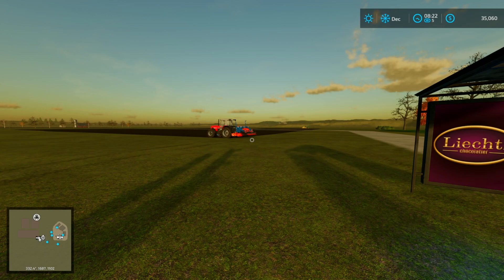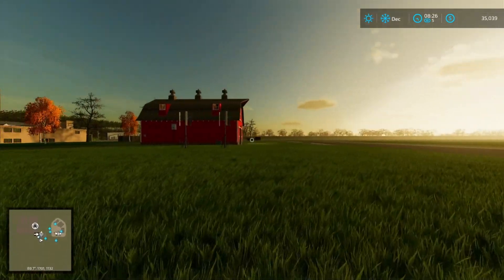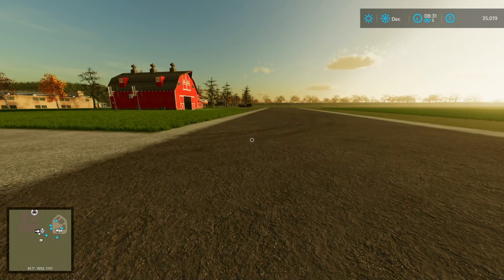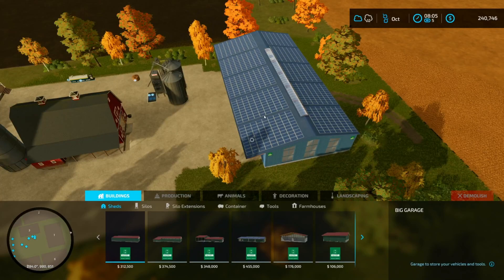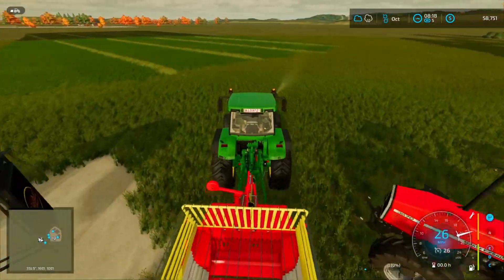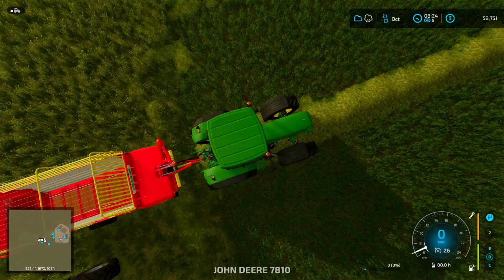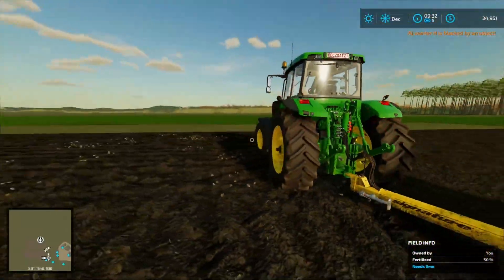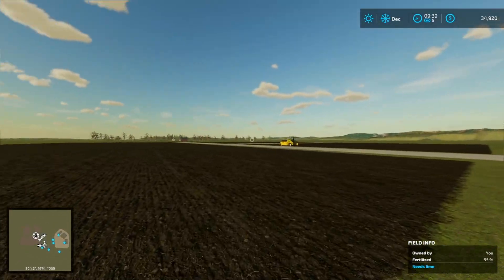Deez Oatz Farms Episode 1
Hello there! Today, we are beginning our farm on Farming Simulator 22.  We are playing on the Construction Map, and starting entirely from scratch.  The hope is to build an entire city around this farm!  I'd love to hear everyone's input!